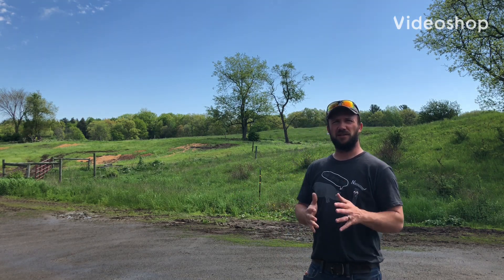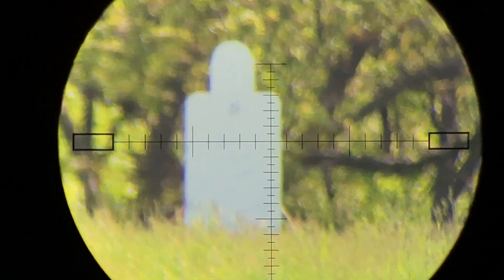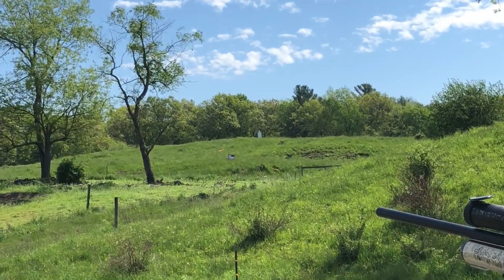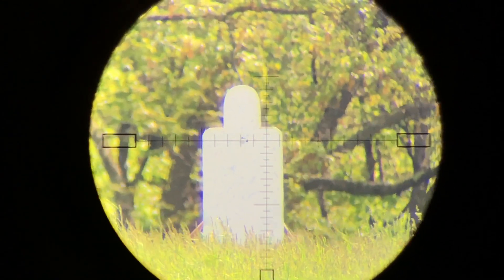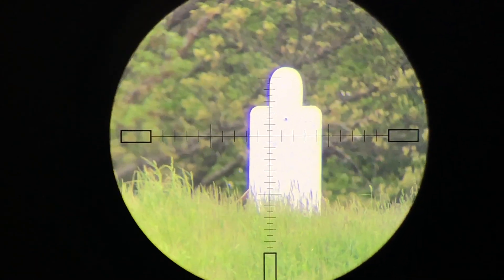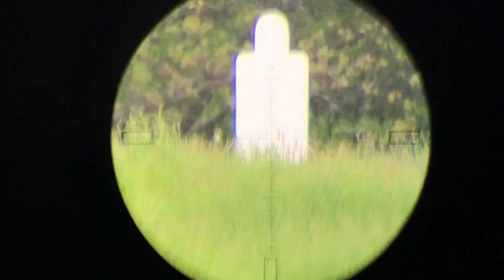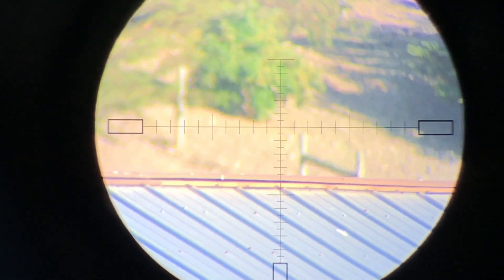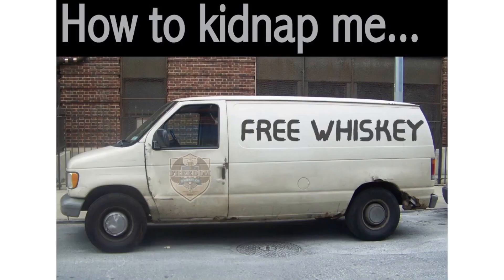Mirage and Wind Calls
Explanations of mirage and wind and its effects on airguns